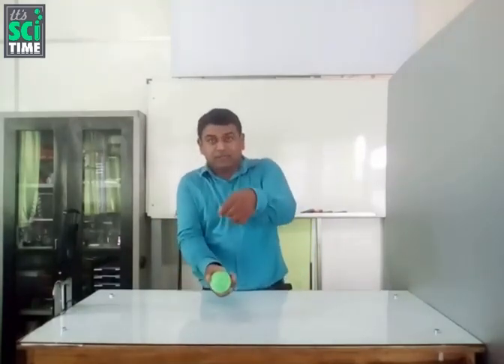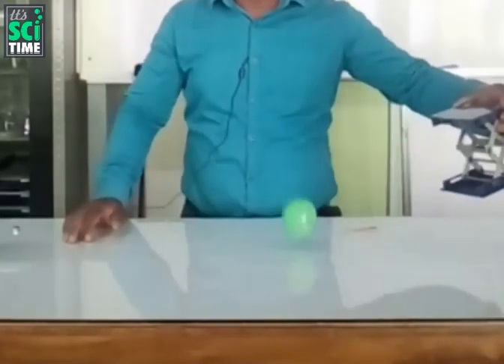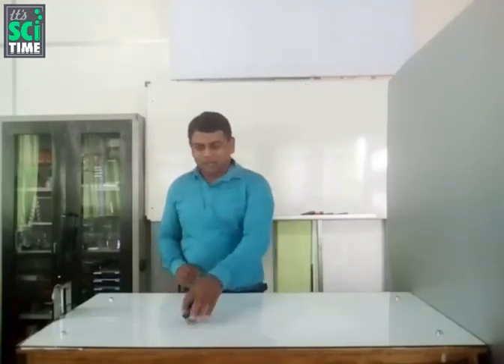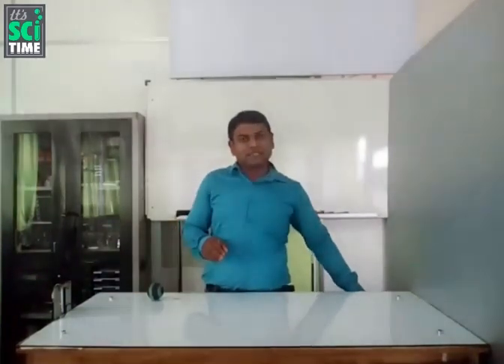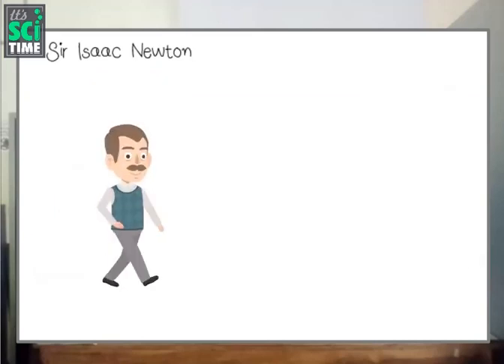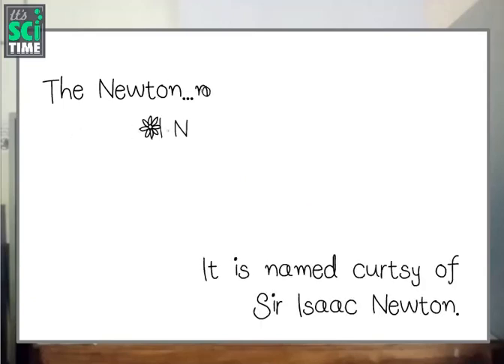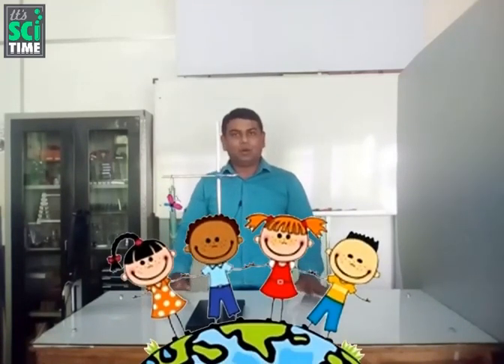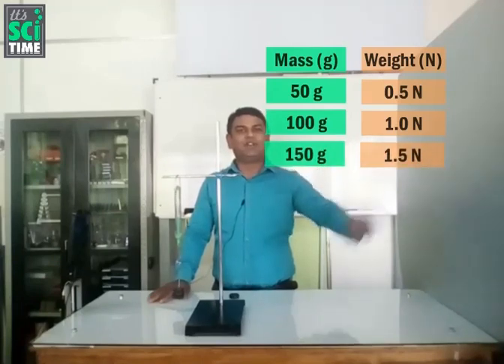SciTime Digital Class - Demo lesson | 640p 98mb